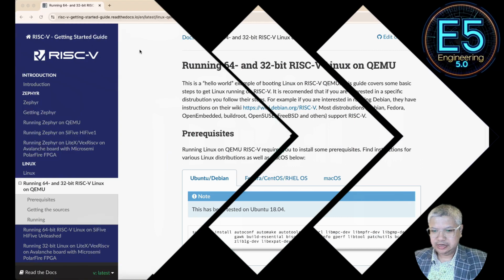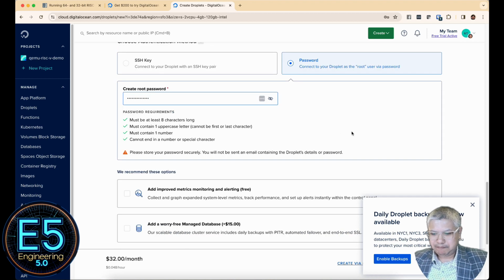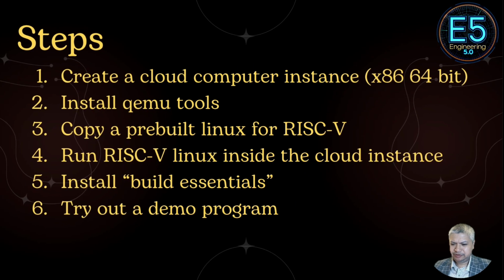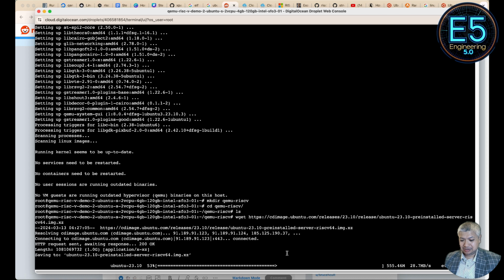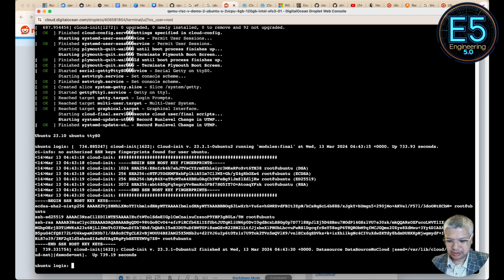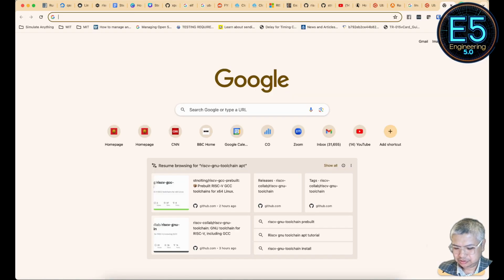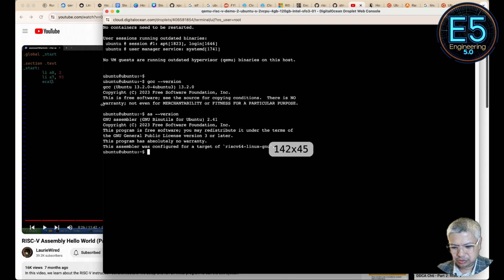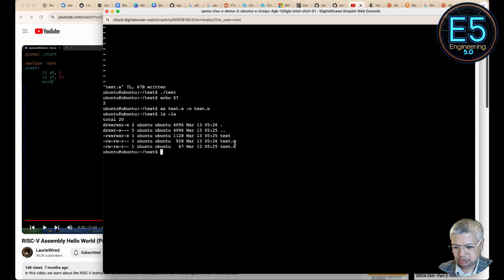RISC-V toolchain setup for begining your RISC-V journey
RISC-V Toolchain Setup Tutorial for Beginners.